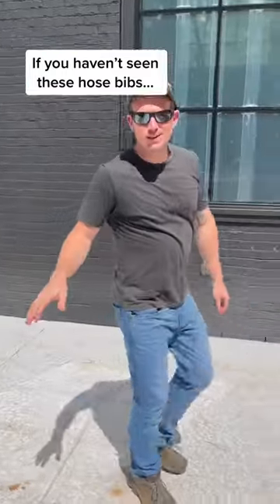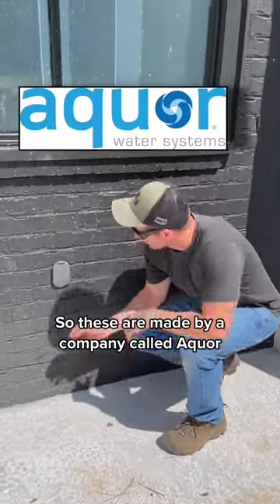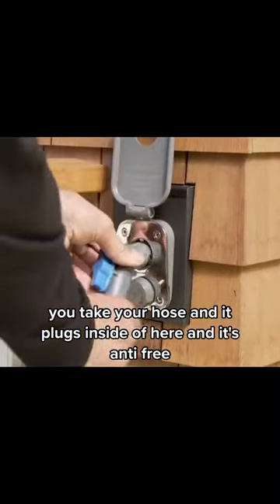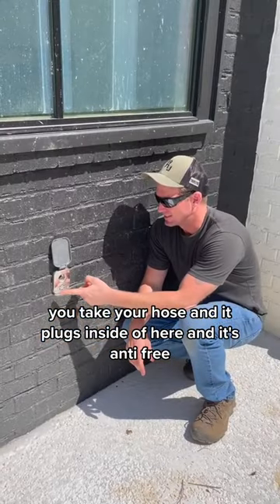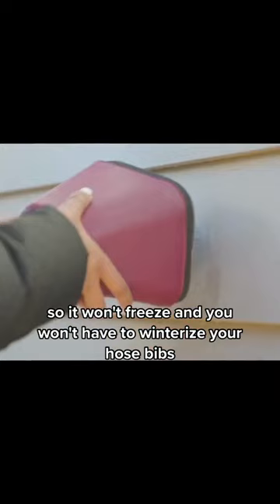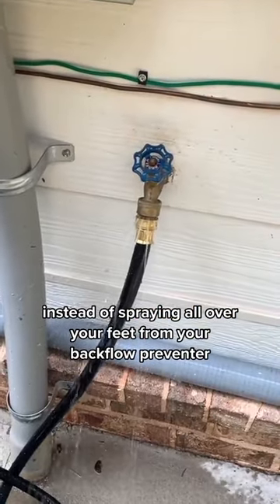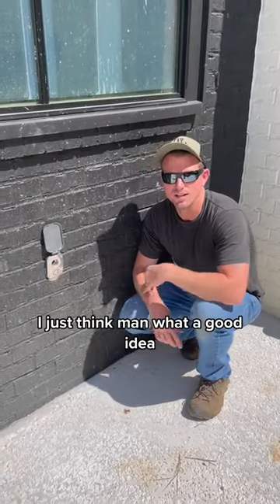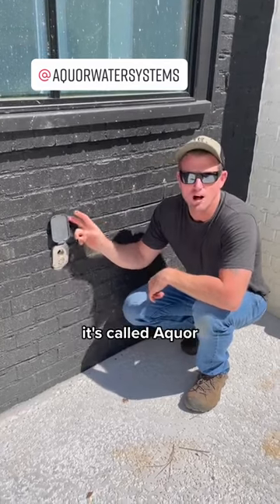These hose bibs are the future...🤯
@AquorWaterSystems is a great innovation when adding hose bibs to your new house..